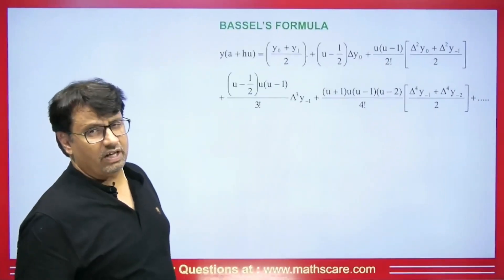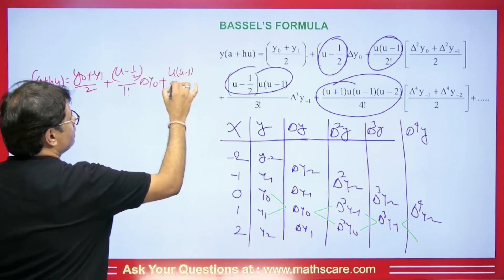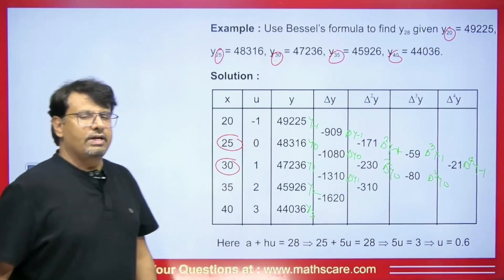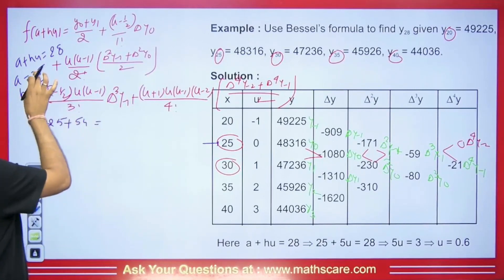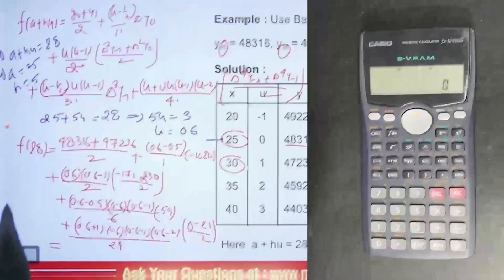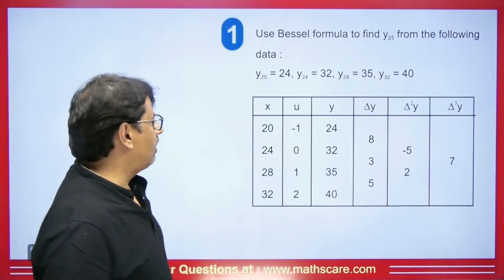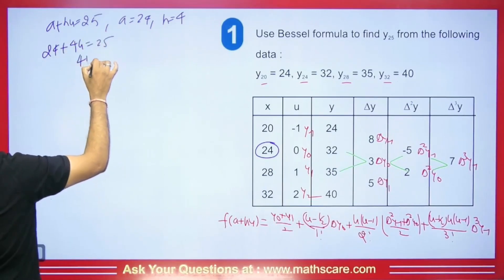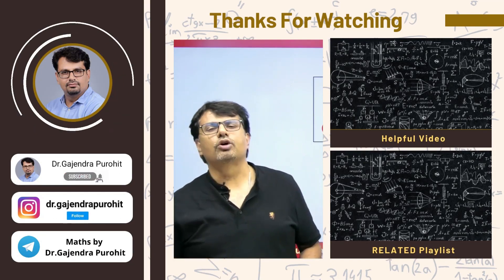Bessel's Central Difference Formula | Numerical Analysis in English by GP Sir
Numerical Analysis in English | Bessel's Central Difference Formula by GP Sir will help Engineering and Basic Science students to understand the following topics of Mathematics:

1. What is Numerical Analysis?
2. What is Bessel's Central Difference Formula ?
3. This is helpful For CSIR NET, IIT-JAM, GATE Exams, B.Sc, Engineering

🕐 Time Stamps 🕐
0:00 - Introduction to video | Bessel's Central Difference Formula | Numerical Analysis in English by GP Sir
1:02 - Bessel’s Formula | Bessel's Central Difference Formula | Numerical Analysis in English by GP Sir
3:46 - Example 1 | Bessel's Central Difference Formula | Numerical Analysis in English by GP Sir
10:33 - Q1 | Bessel's Central Difference Formula | Numerical Analysis in English by GP Sir
13:59 - Question for comment box | Bessel's Central Difference Formula | Numerical Analysis in English by GP Sir
14:04 - Conclusion of the video | Bessel's Central Difference Formula | Numerical Analysis in English by GP Sir

Dr.Gajendra Purohit